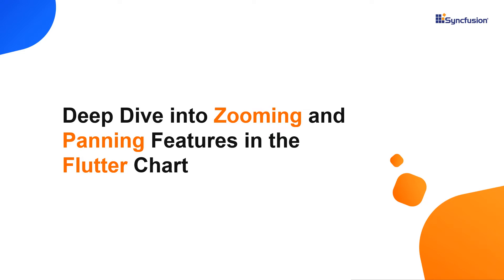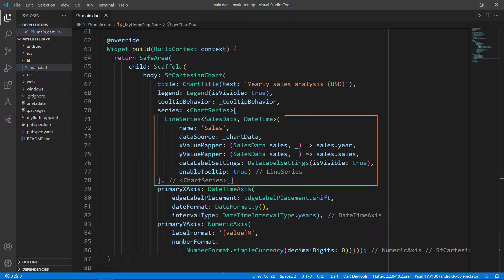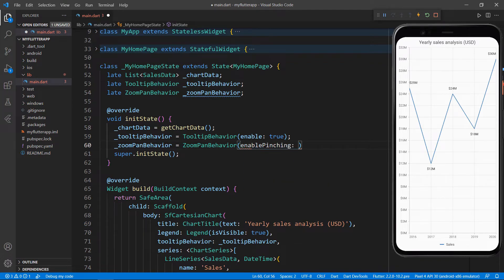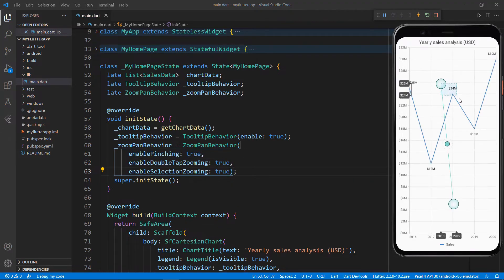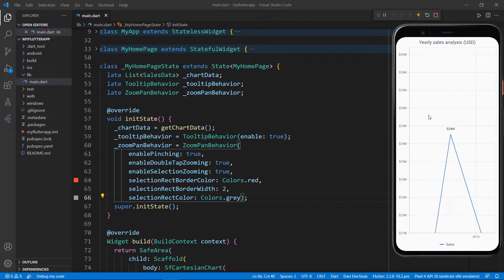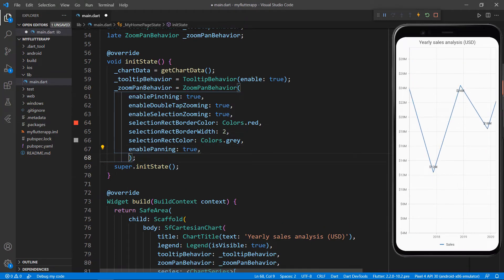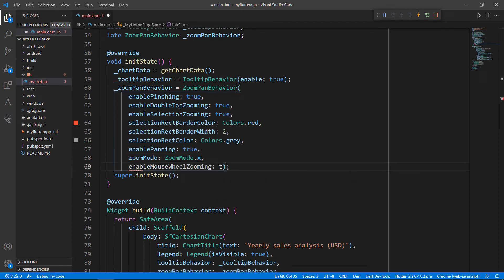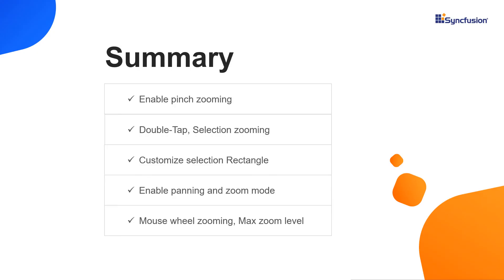Deep Dive into Zooming and Panning Features in the Flutter Chart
Learn how to perform zooming and panning in Syncfusion Flutter Chart widget easily. This video explains how to enable pinch zooming, double tap zooming, selection zooming, customize the selection rectangle, enable panning, and setting zoom mode. Also explains how to enable mouse wheel zooming and set the maximum Zoom Level in the Syncfusion Flutter Chart widget.

[00:00] Introduction
[01:03] Pinch zooming
[01:40] Double tap zooming
[01:57] Selection zooming
[03:12] Enable panning
[03:28] Setting zoom mode
[04:03] Enable mouse wheel zooming
[04:22] Set maximum zoom Level